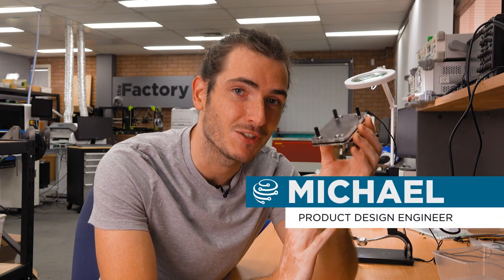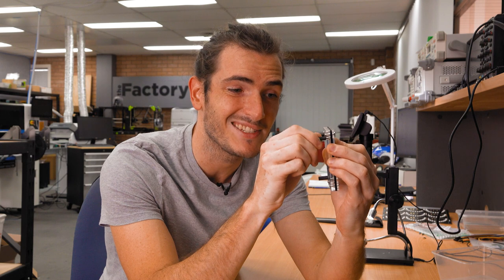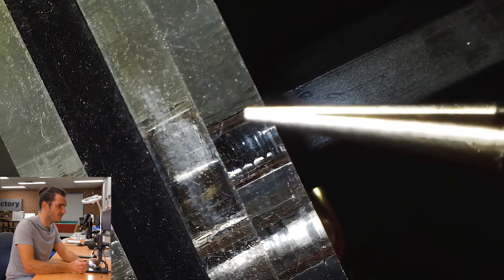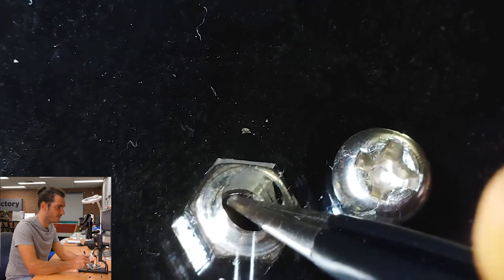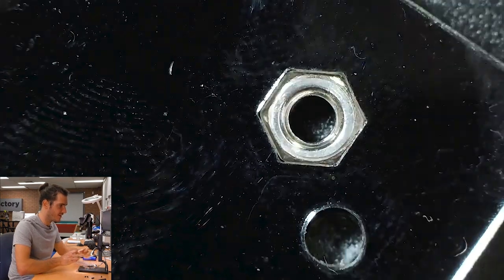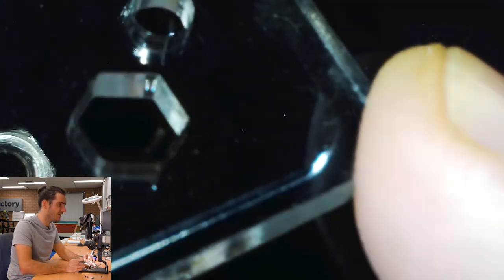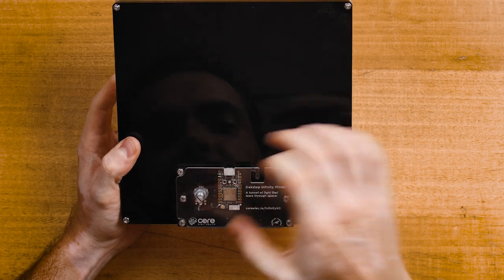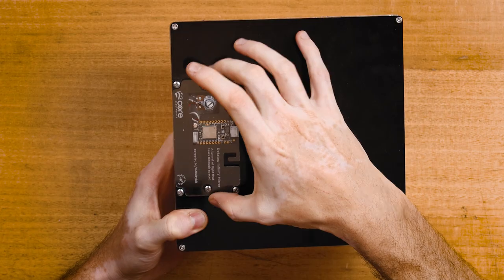The Factory | Captive Nuts In Laser Cut Designs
Add this to your laser cutting bag of tricks! Captive nuts allow for blind threaded holes - handy for enclosures and mounting solutions. We used this trick in our Desktop Infinity Mirror Kit.

The Factory series is a new segment where we explore product development, maker-industry, and share what we learn along the way.